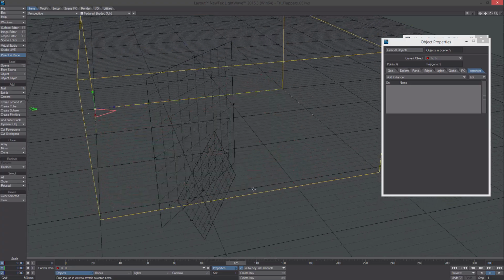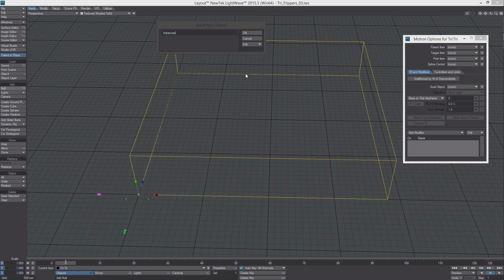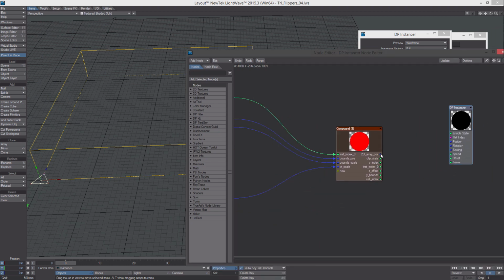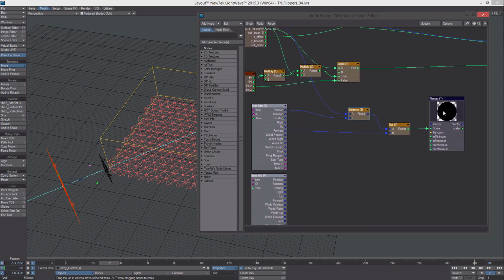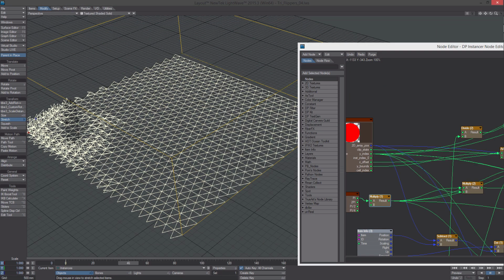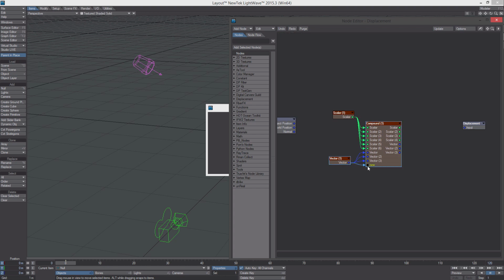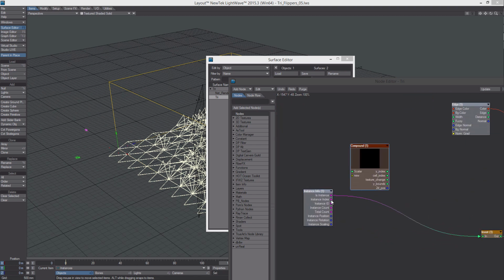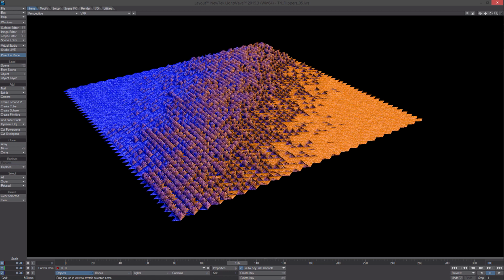Lightwave Tri Grid Flappers Tutorial (Another Blender Redo)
Blender version